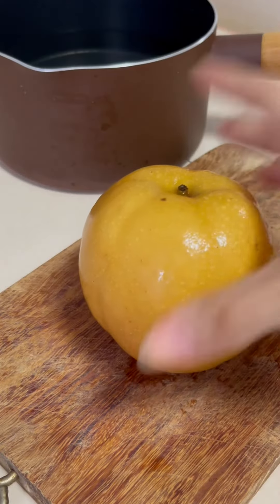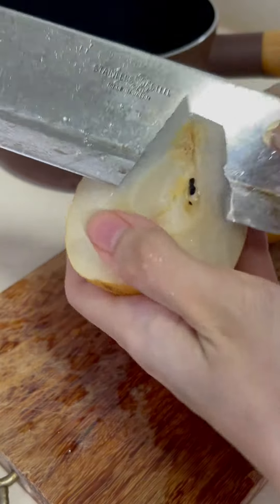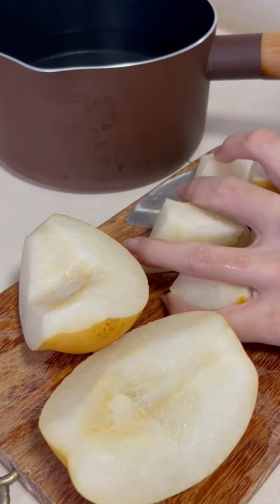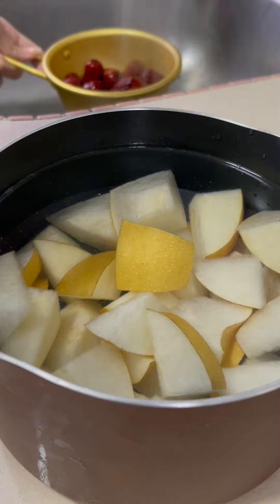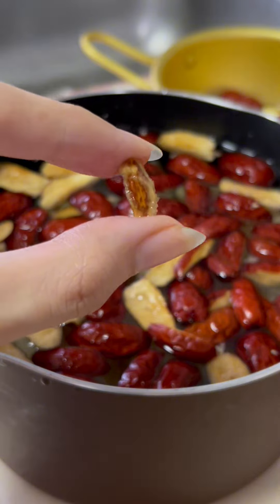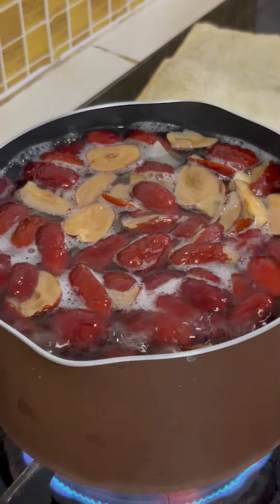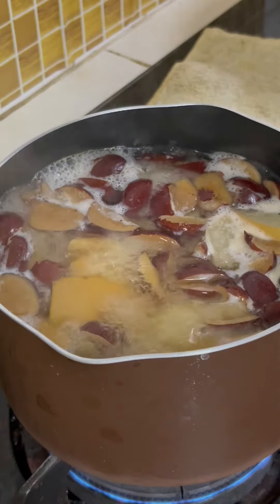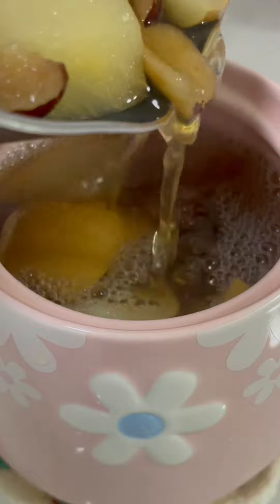🍵 Snow Pear Red Dates Tea 🍐 • TwyRecipe VTWYx3 🐻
🍵 Snow Pear Red Dates Tea 🍐

🐻 Ingredients
• 2 Snow Pear (Cut to pieces)
• 1-2 Handful of Red Dates (Cut to strips)
• Water

👩‍🍳 Cook!
• Put pears, red dates and water in a pot
• On medium heat and bring it to a boil
• Once boiled, on low heat and simmer for 30minutes
• Serve hot/warm!